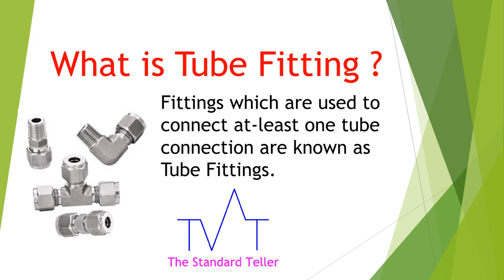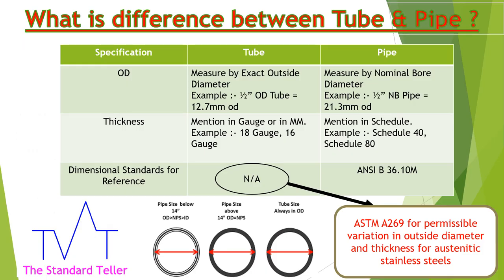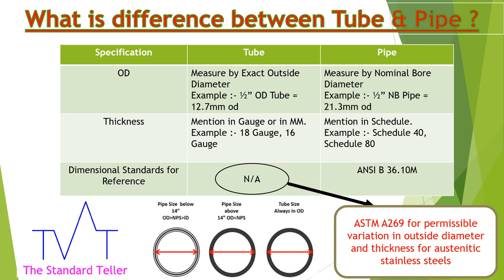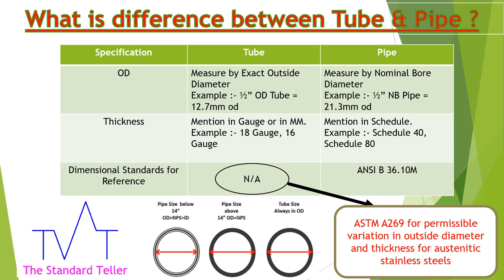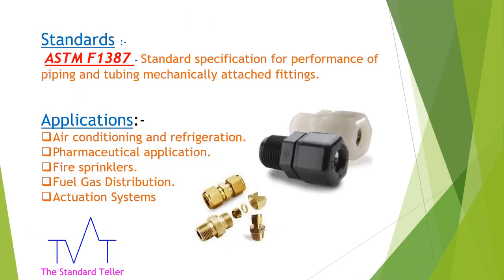What is Tube Fitting? What is difference between Tube & pipe?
What is Tube Fitting? What is difference between Tube & pipe? Tube and pipe dimensional standards. Standard for performance of mechanically attached fittings. Application of Tube fittings.